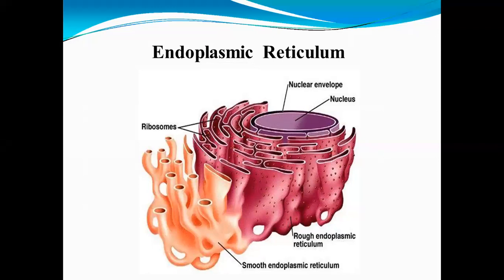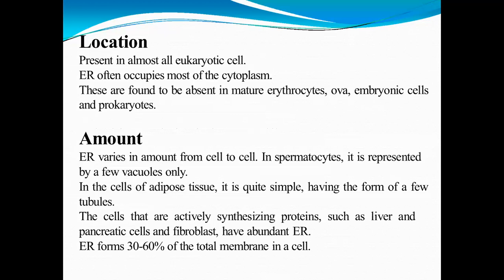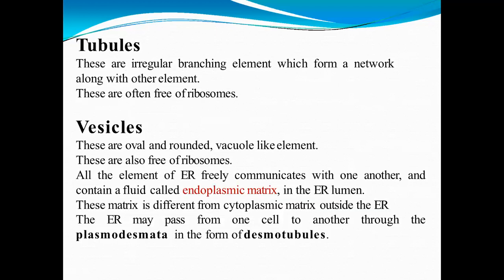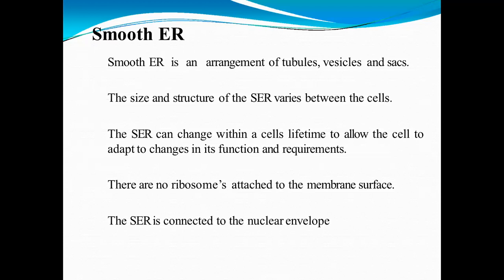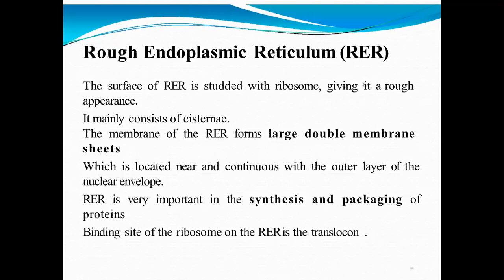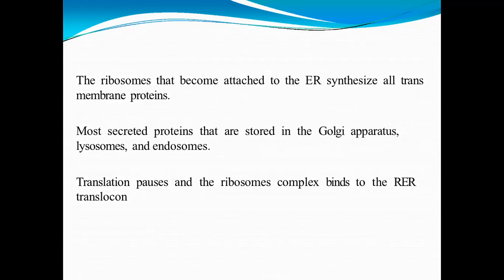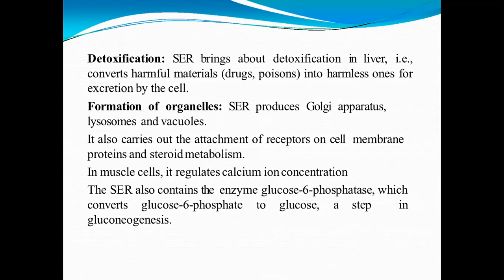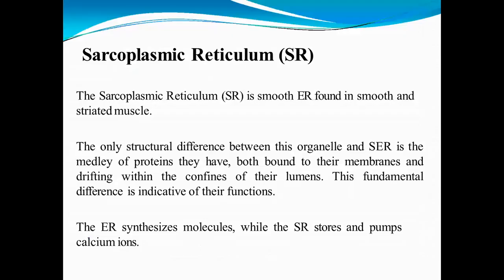Endoplasmic Reticulum by Dr. Sheikh Arslan Sehgal 17062021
Rough ER, Smooth ER, function of ER, sarcoplasmic Reticulum